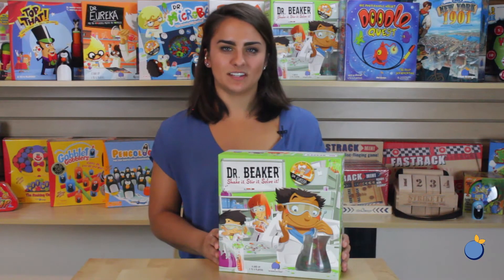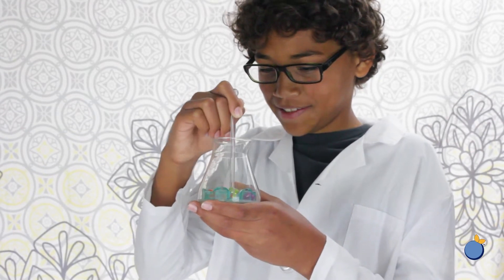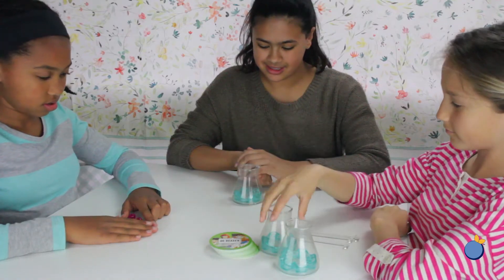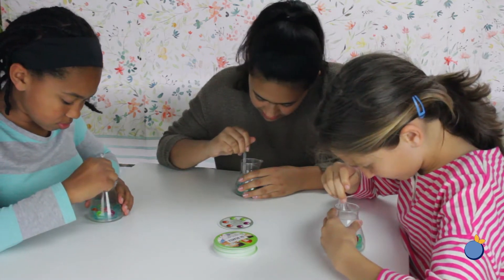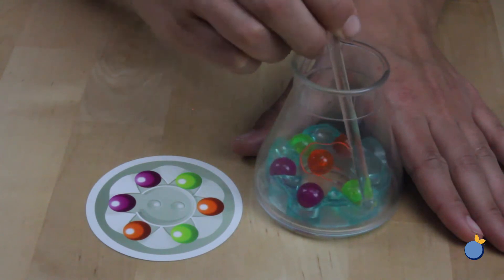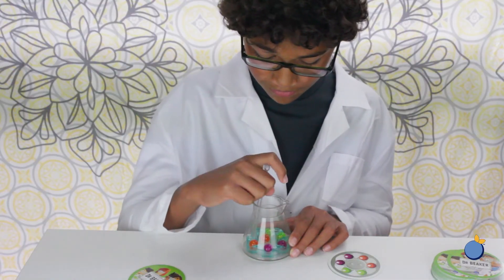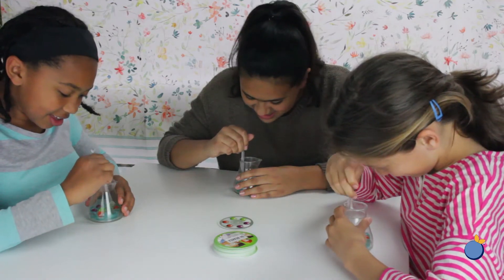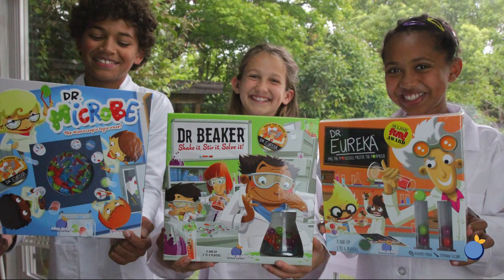Dr. Beaker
Stir up fun and logic in the lab with Dr. Beaker!